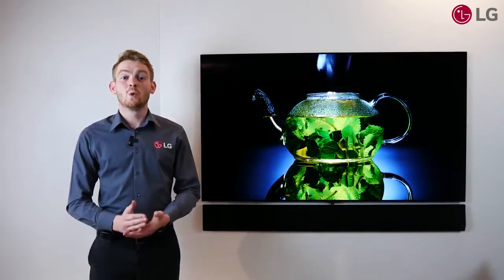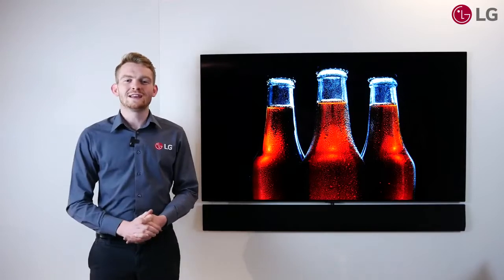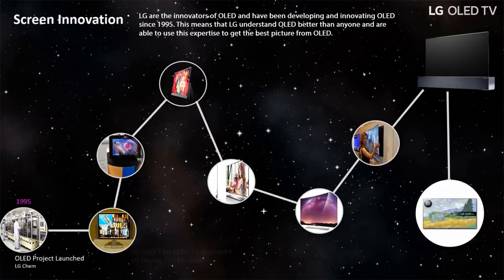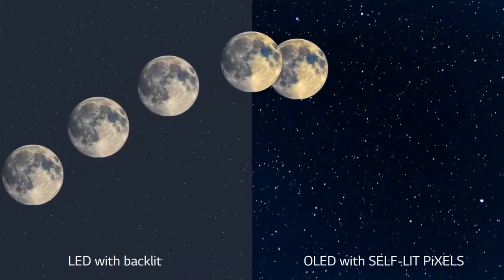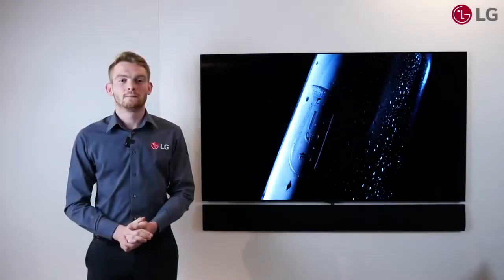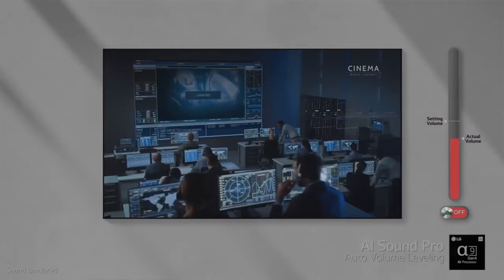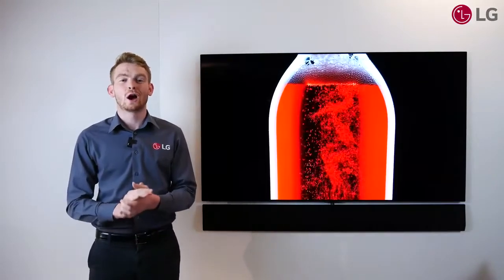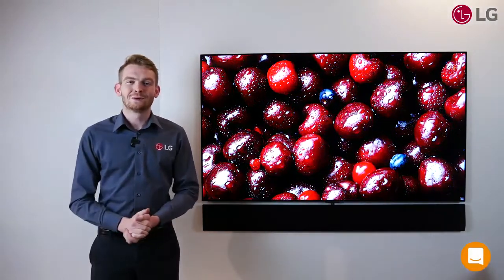[LG WebOS TVs] LG OLED EVO